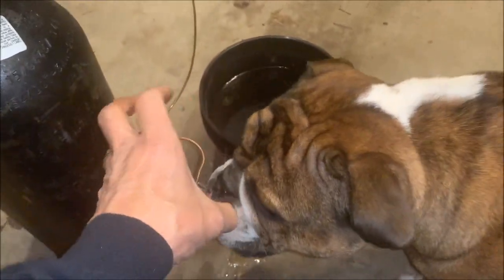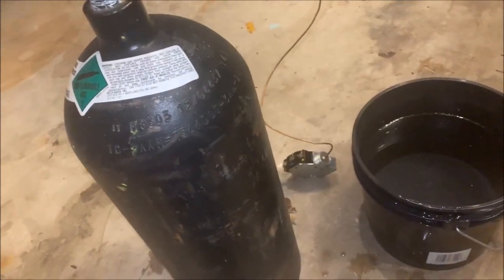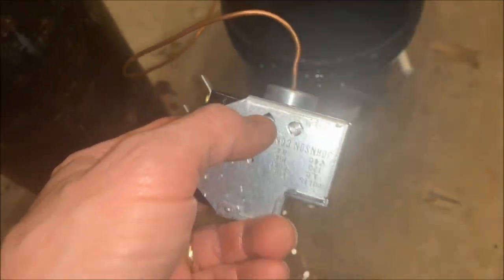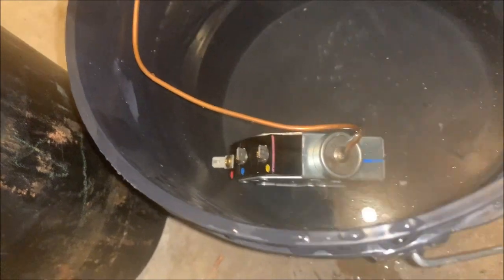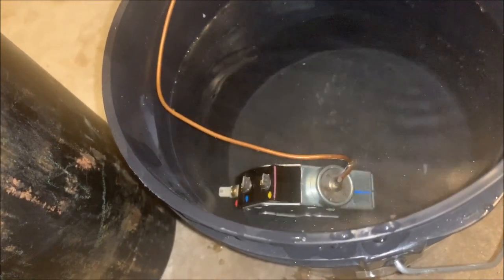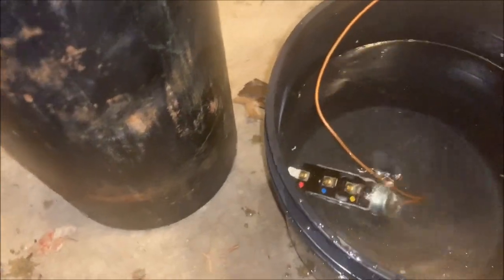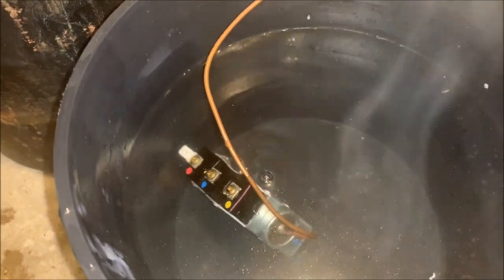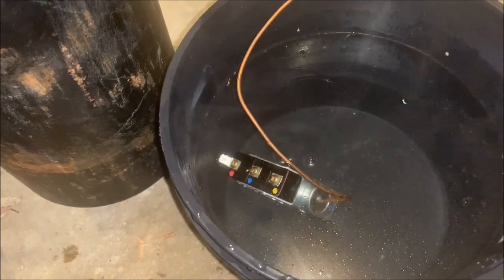Pressure Switch Issue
Discussing finding a leak in a low pressure switch, with the help of my new assistant.